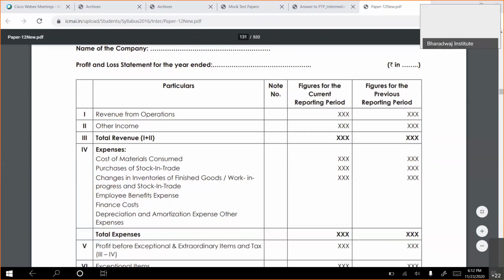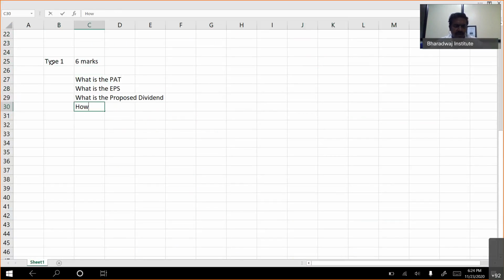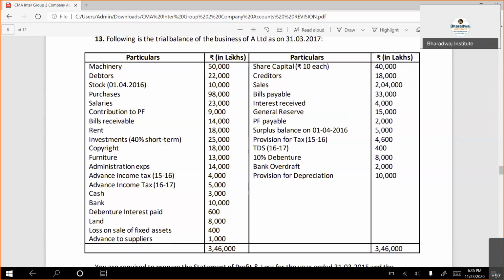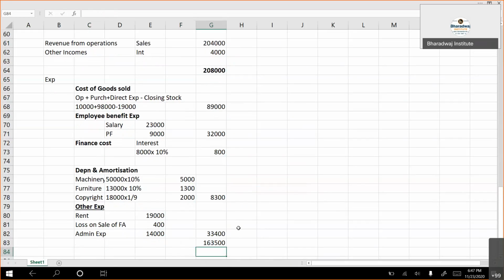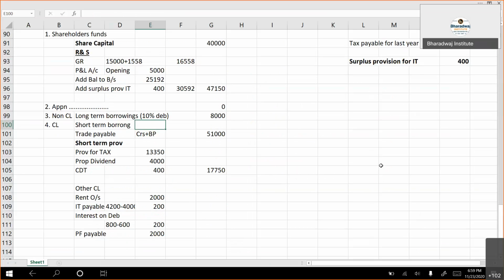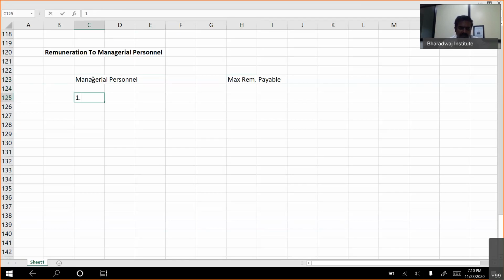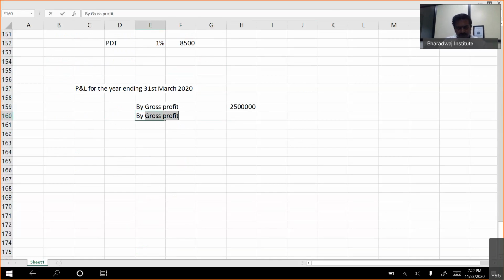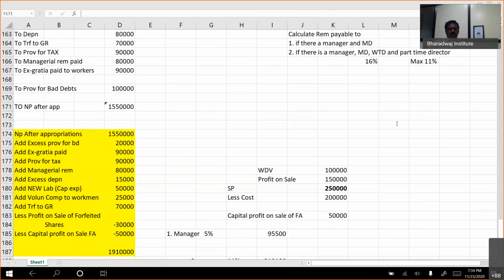COMPANY AC Final Ac